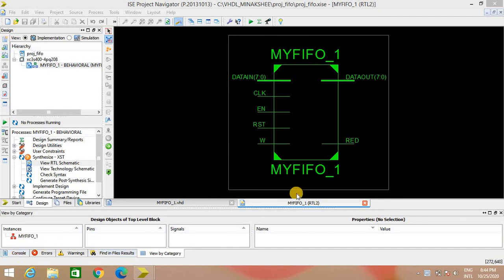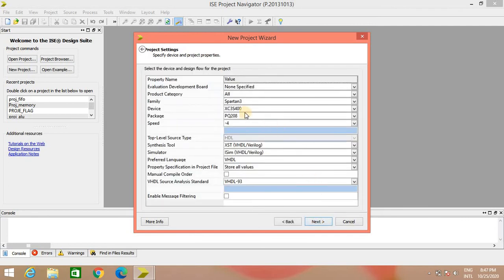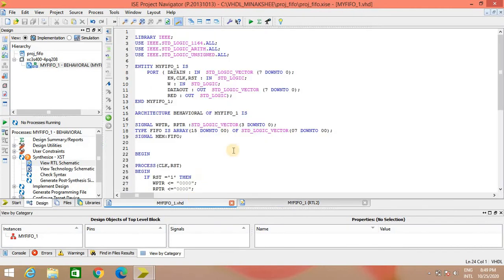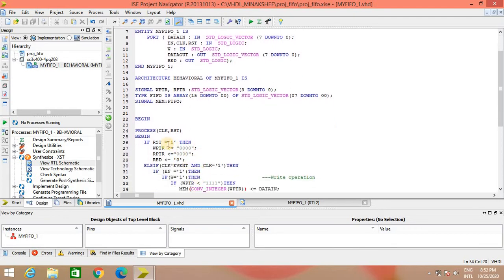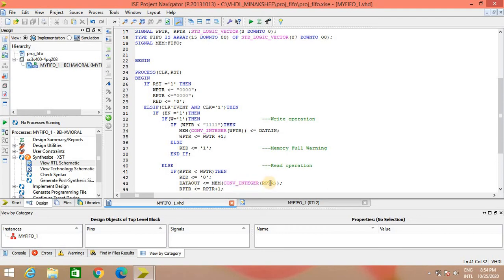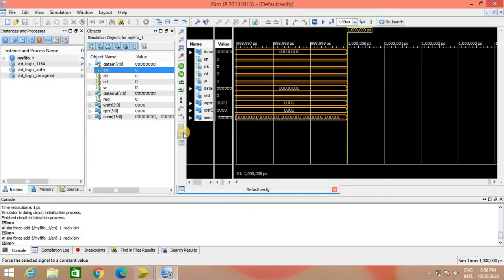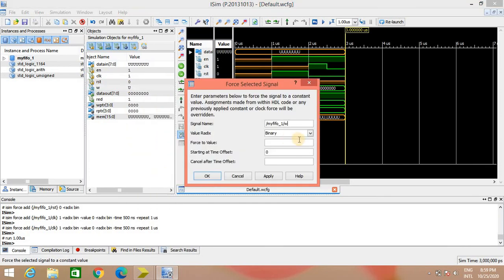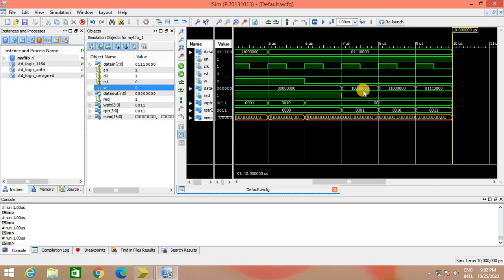Xilinx ISE DESIGN SUITE TUTORIAL|| Simulation Of 16X8 FIFO Memory || VHDL Code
This video describes the complete simulation flow step by step for VHDL Code using Xilinx ISE Design Suite 14.7 . It helps beginners to understand the working of FIFO Memory with simulation waveforms.

To understand the theory of 16X8 FIFO Memory please watch ,